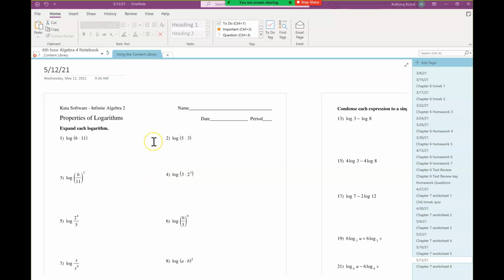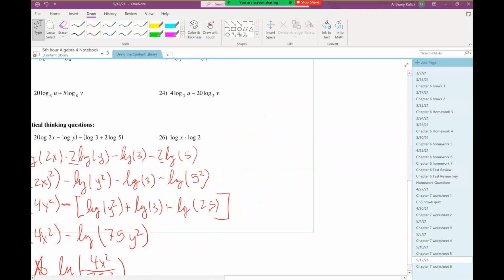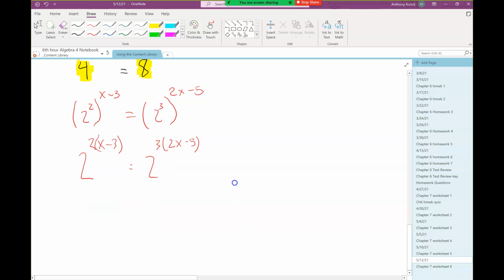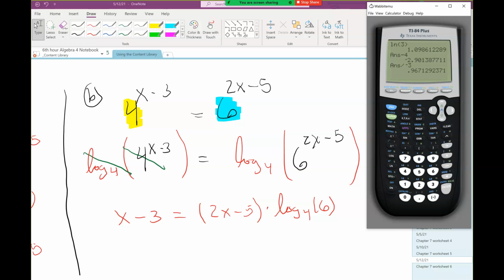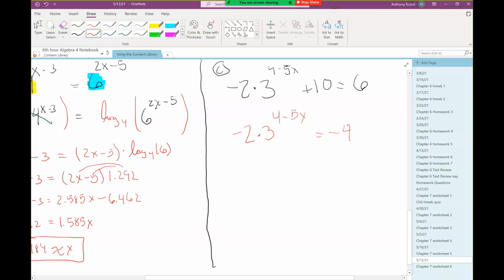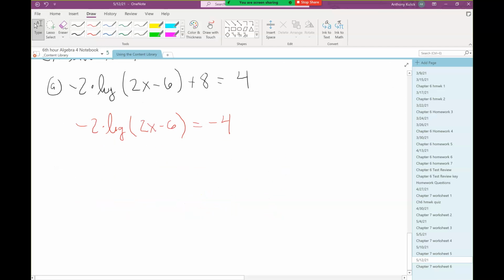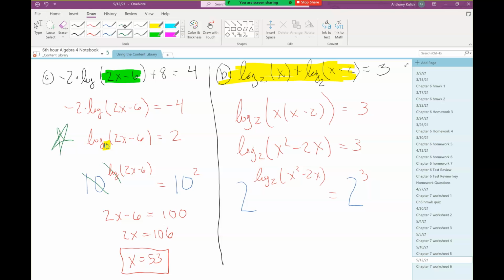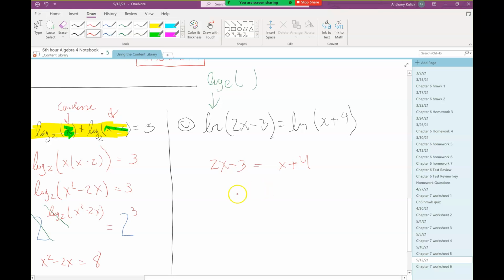5/12/21 alg4 - 6